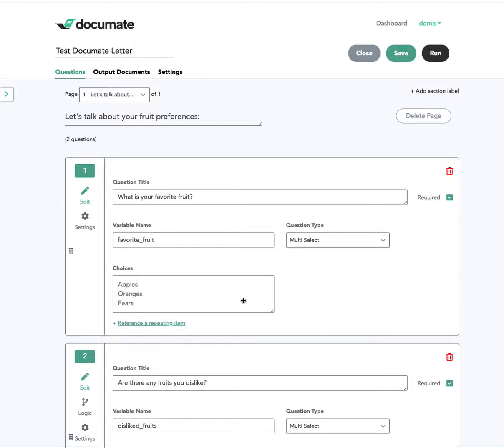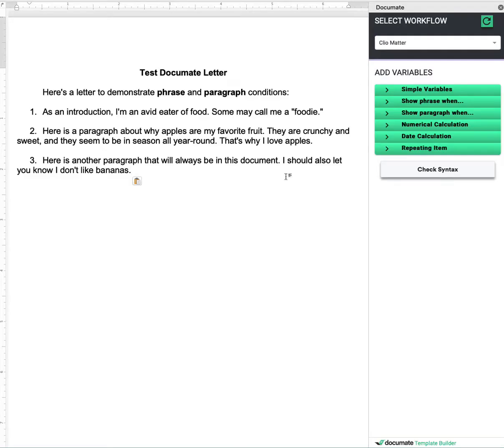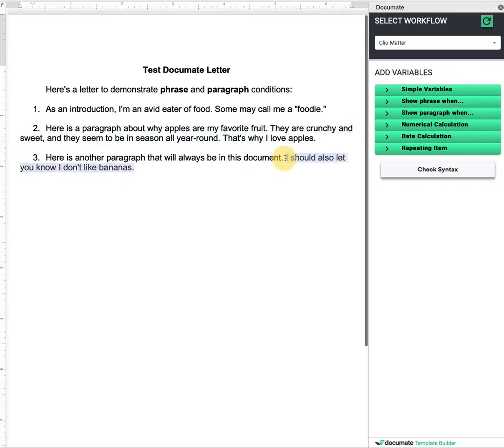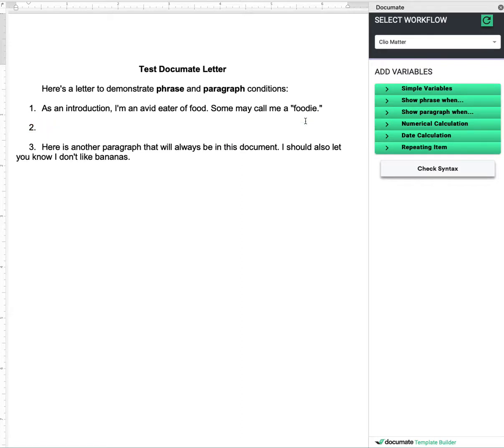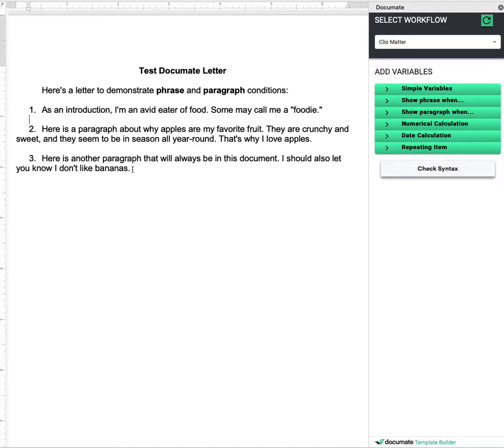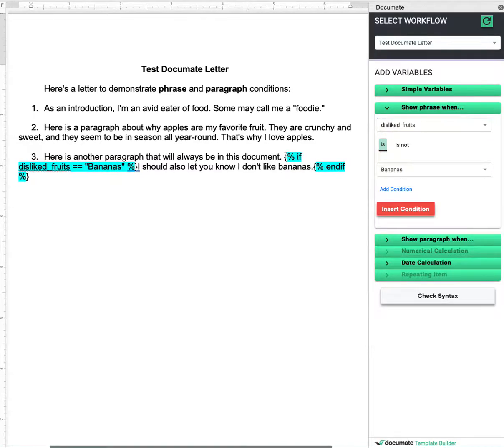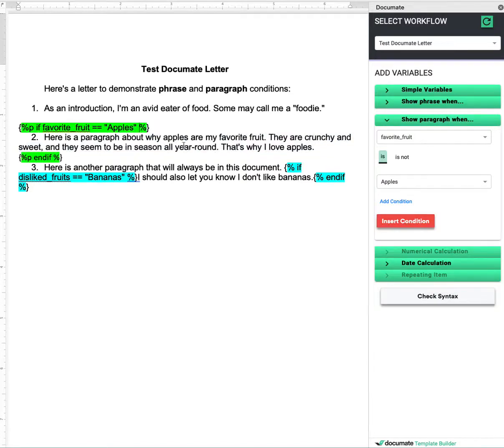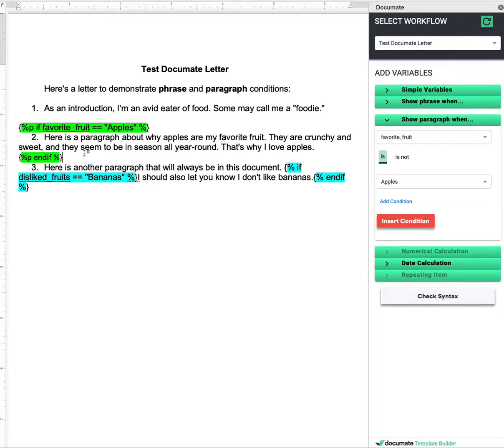Phrase Conditions v. Paragraph Conditions: Get Perfect Line Spacing Each Time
You can get your desired line spacing in final documents, even when phrases, paragraphs and entire pages are removed from the document based on conditional logic. Watch this video on the different results you'll get from Phrase Conditions v. Paragraph Conditions in Gavel (formerly Documate).

1:10: Go here for the tldr on why you would choose a phrase v. a paragraph condition.